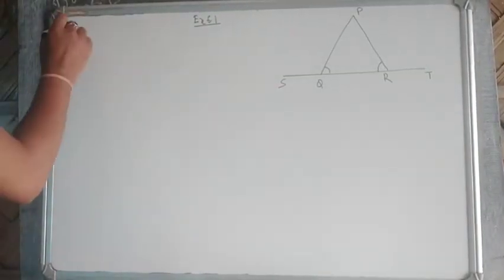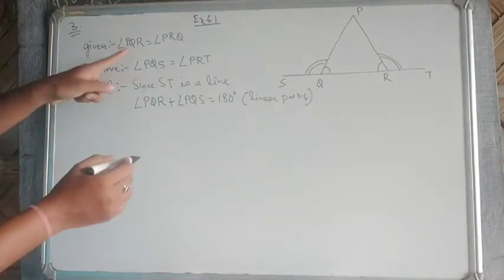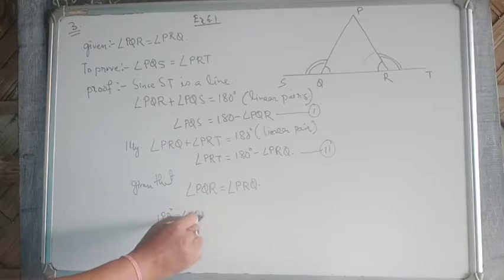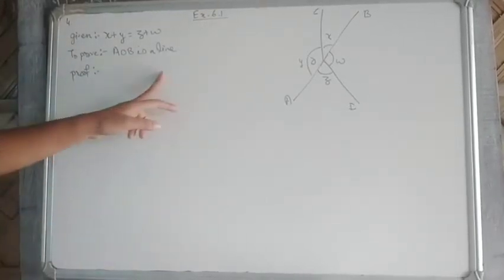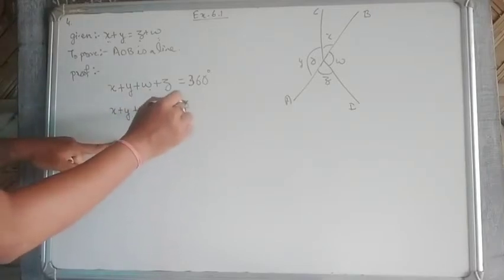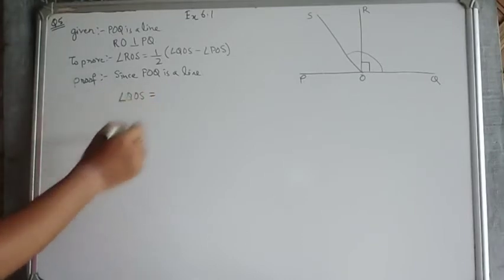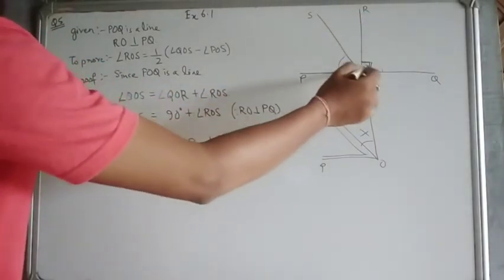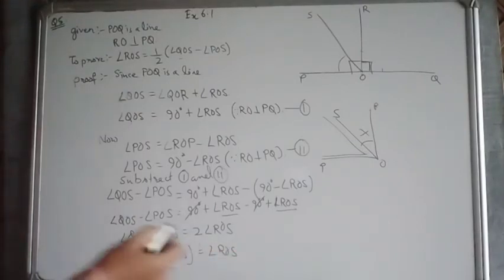Class 9 ex6.1 question 3,4&5